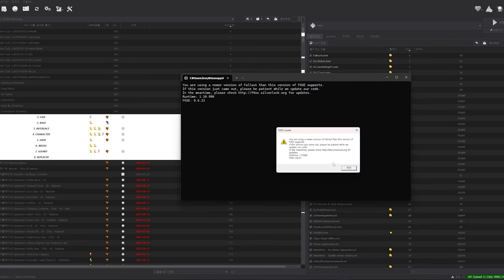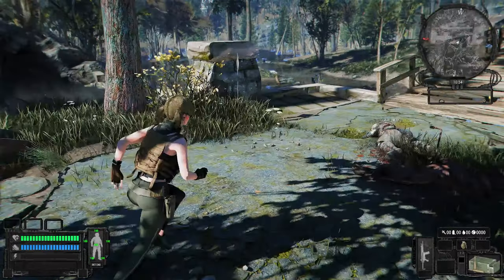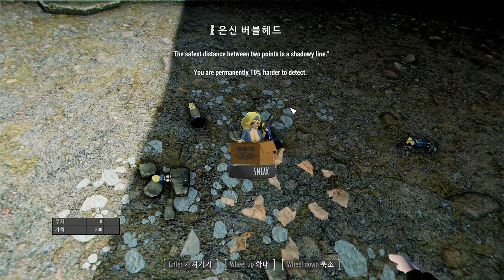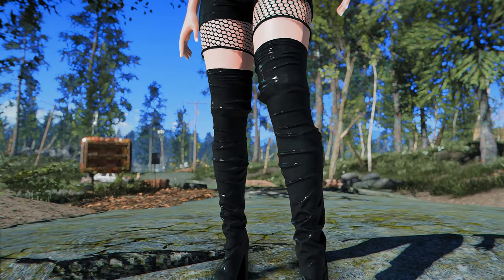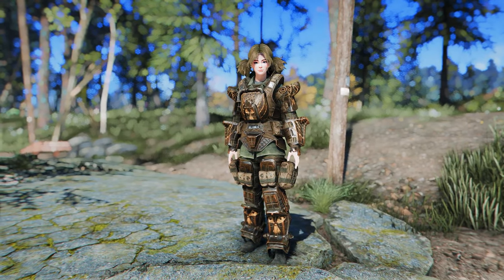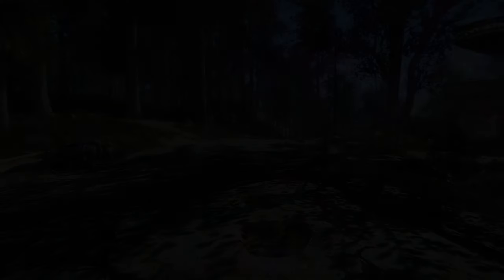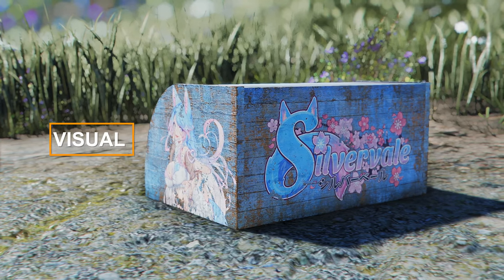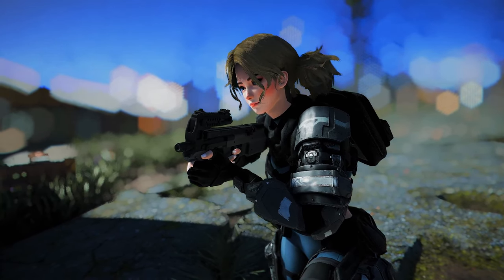Must-Have New Fallout4 Mods to Transform Your Gameplay & Protect Your Modlist From NextGen Updates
I. PRESET
🔴 ARJAFIELD Custom Camera Preset Pack

II. CHAPTER
00:00 INTRO

00:09 1. Protect Your Modlist From NextGen Updates

00:17 1) MOD 1

00:39 2) MOD 2

01:08 2. GAMEPLAY

01:14 1) MOD 1

01:40 2) MOD 2

02:11 3) MOD 3

02:42 3. OUTFIT

02:47 1) MOD 1

03:43 2) MOD 2

04:20 3) MOD 3

04:51 4) MOD 4

05:12 5) MOD 5

05:58 4. WEAPON

06:02 1) MOD 1

06:55 2) MOD 2

07:33 5. VISUAL

07:39 1) MOD 1

07:59 2) MOD 2

08:07 3) MOD 3

08:14 4) MOD 4

08:24 OUTRO

III. MODs
Fallout 4 Downgrader

Forno and VK's Sexy Vault Girl Bobble Heads - Official Release

VTAC REDUX - Vault-Tec Advanced Combat-Armor and Suit -- CBBE - TWB - 3BBB - ATOMIC - MALE - BodySlide